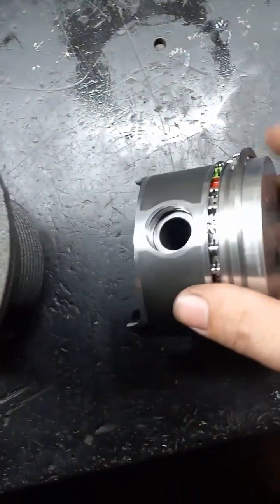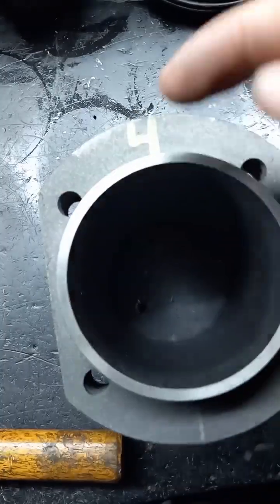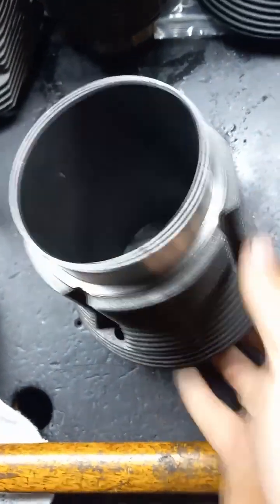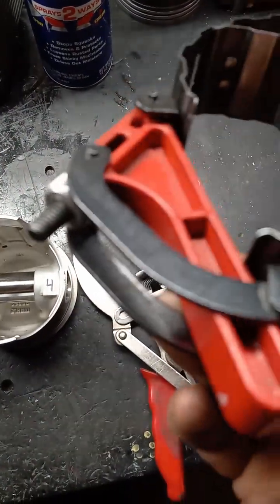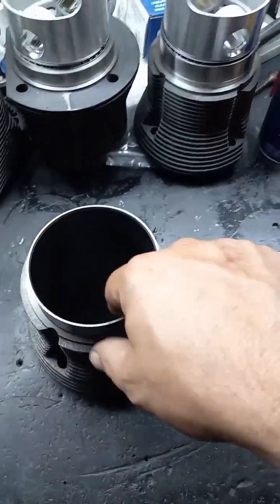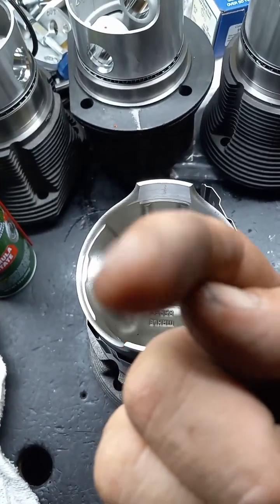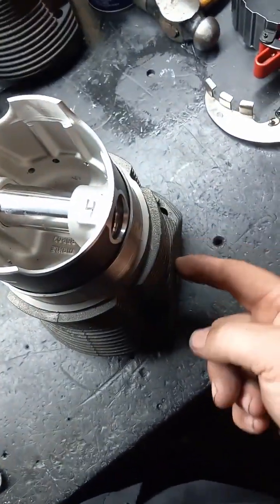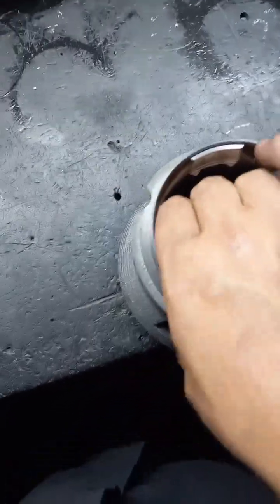Piston Rings for Turbo use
I'm setting up a set of piston rings for a Volkswagen air-cooled motor that will be turbocharged 84 stroker crankshaft * 85.5 mm piston customers build